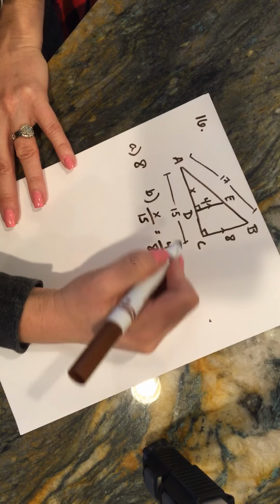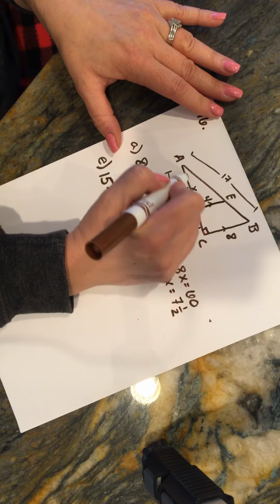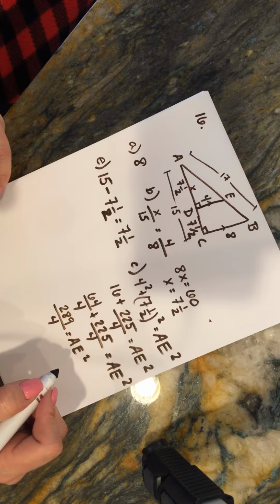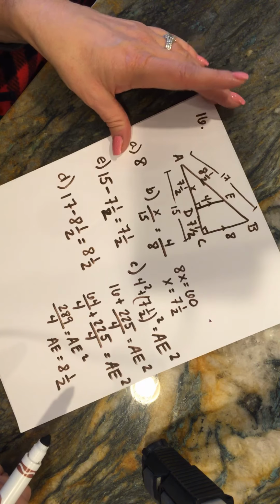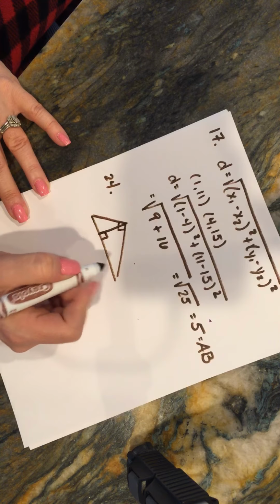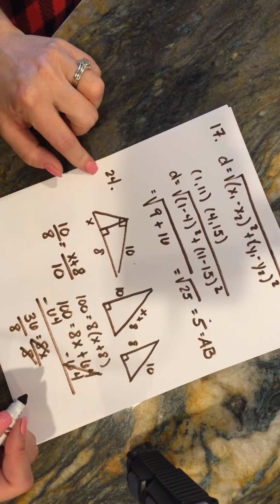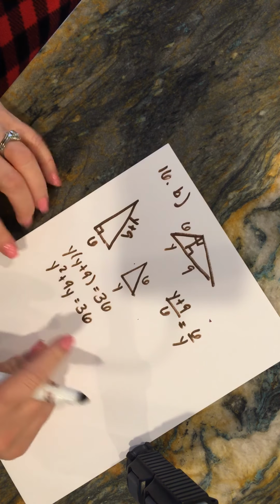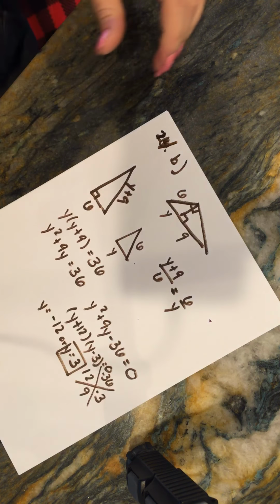Honors geometry chapter 9 review problems 16, 17, 24